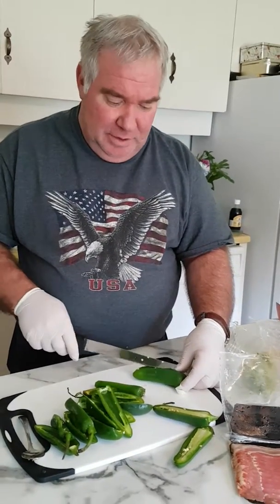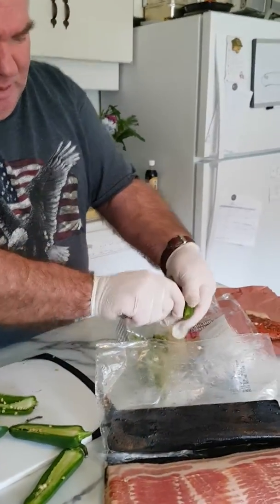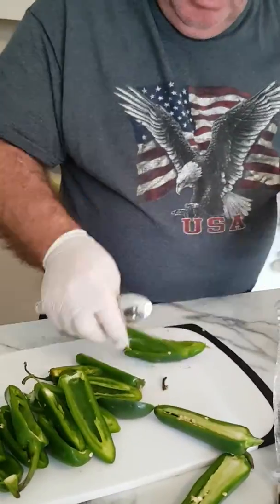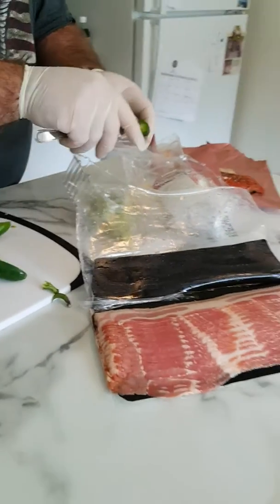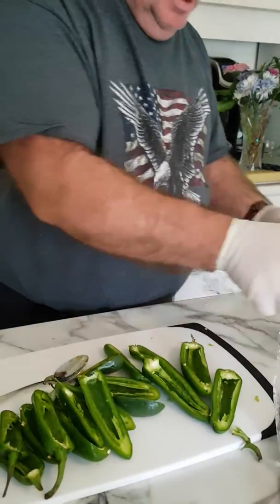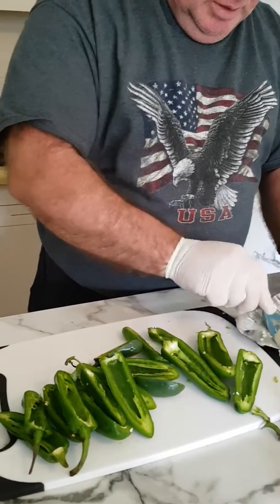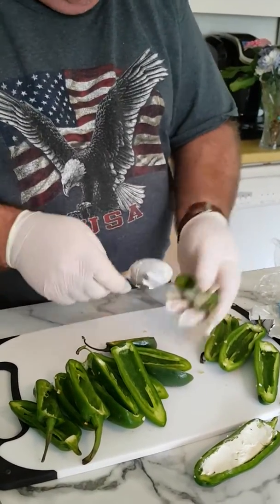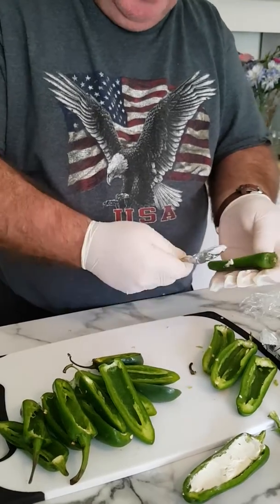Hot pepper cream cheese bacon wrappers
Jalapeno stuff with cream cheese and wrap with bacon delicious